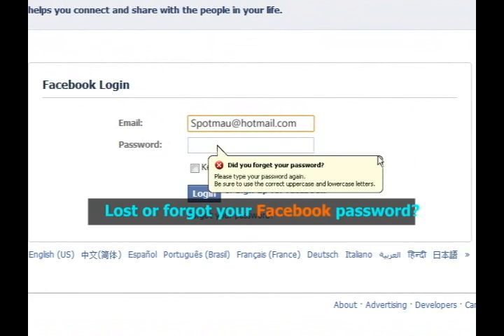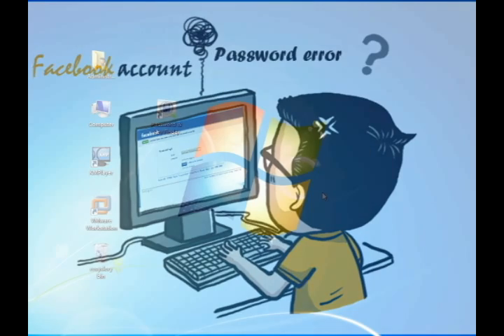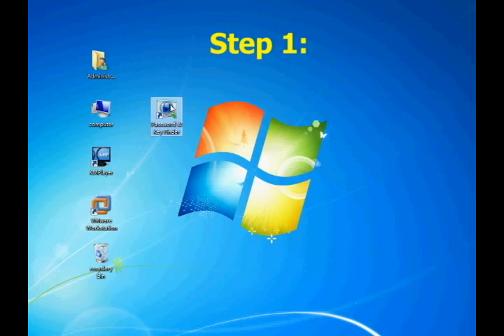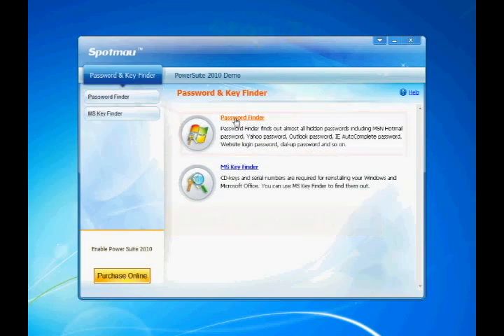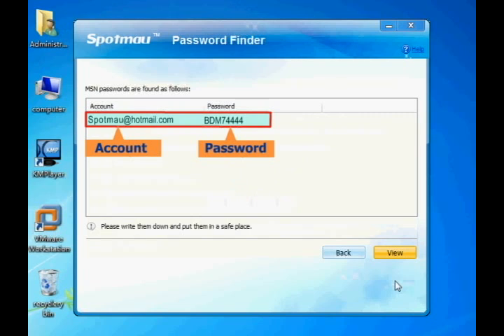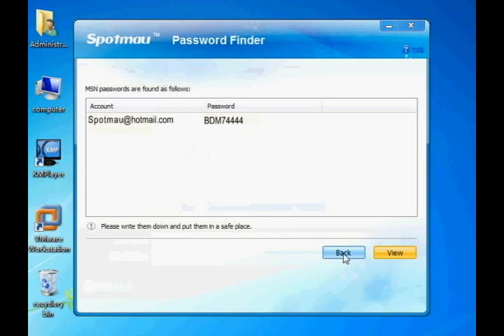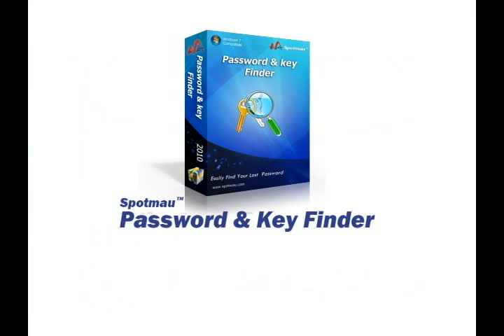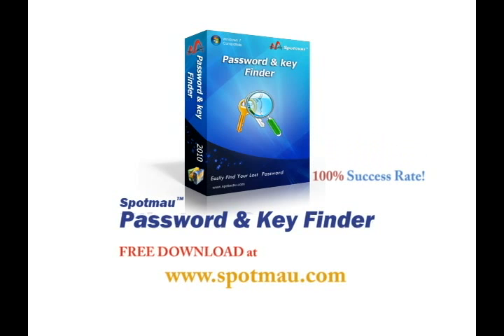How to Find My Lost Facebook Password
Have you lost or forgotten your Facebook password? This video will guide you to recover your Facebook password with only 3 simple steps! Even 5-year-old kids can do it!

Problems:

How many email accounts and instant messengers do you have? Absolutely you won't use one password for all. What will you do when forget your password? Or just can't think out of it sometimes? But you are waiting for an important email and desperately wanting to contact with friends, family online? Or you are stuck in other situations, losing passwords of various computer accounts like access, Windows Auto logon, my space, twitter account and so on?

Solutions:

Password Kit,one of Spotmau's PowerSuite 2010 highly recommended functions can give you a favor. Password Finder in "Password Kit" is an effective and powerful recovery tool. It checks system for possible passwords, and shows you the passwords immediately. With it, you will be able to find out almost all hidden passwords including MSN Hotmail password, Yahoo password, Gmail, Microsoft Outlook password, Windows Auto Logon password, IE Auto complete password (e.g. My space account, Twitter account, Facebook account, Newsgroup, Subscription accounts, Search Engine accounts , Online Shopping accounts etc.), dial-up password.